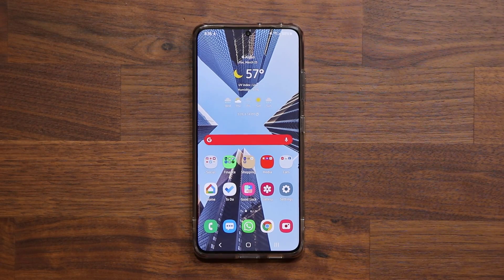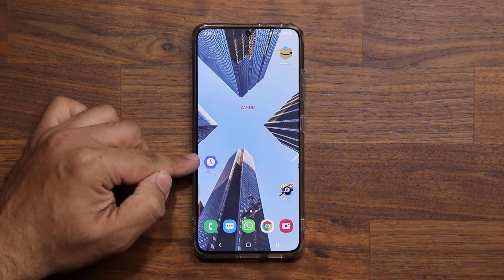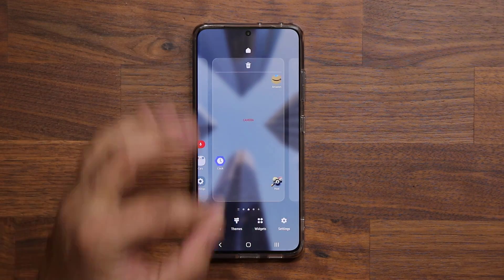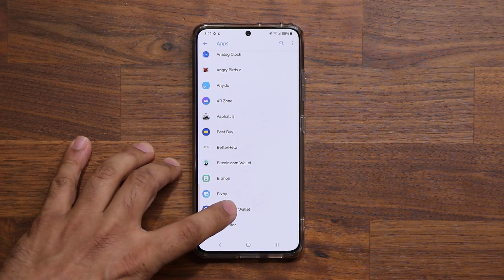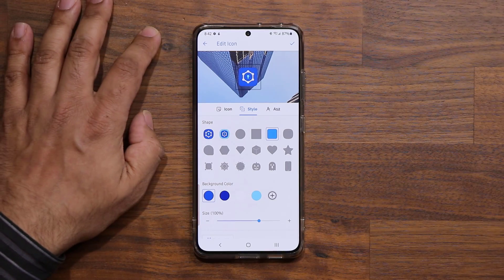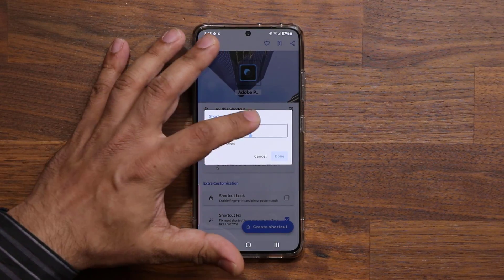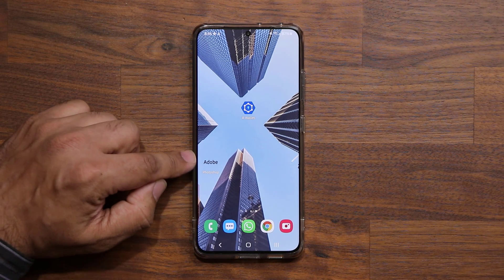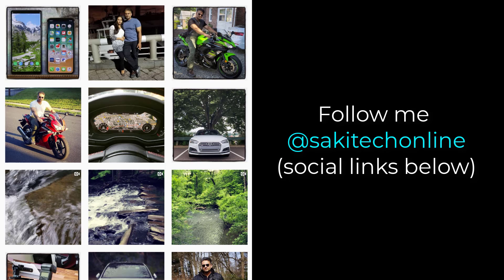How To Change App Icons on any Samsung Galaxy Smartphone with Powerful Tool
In this video, I will show you how to change and customize any app icon on any Samsung Galaxy Smartphone using a powerful tool. Works on Android phones as well.

One UI 3.1, 3.0, 2.5 etc compatible.

Companies can send product to the following address:

Attn: SAKITECH
135 S Springfield Rd. Unit 681